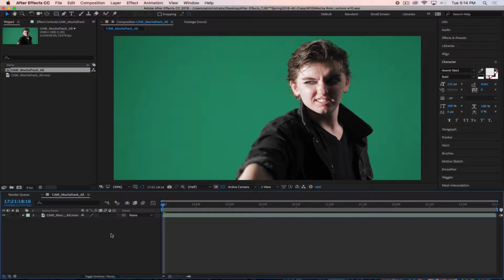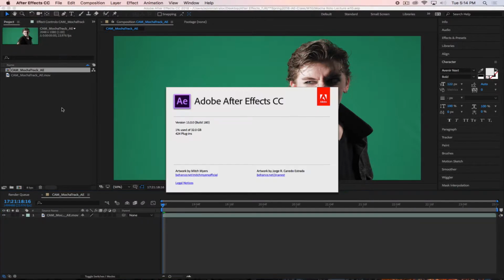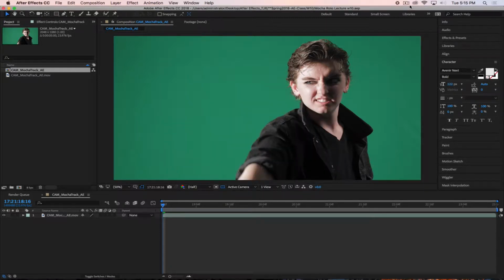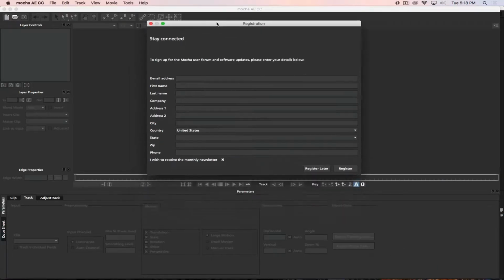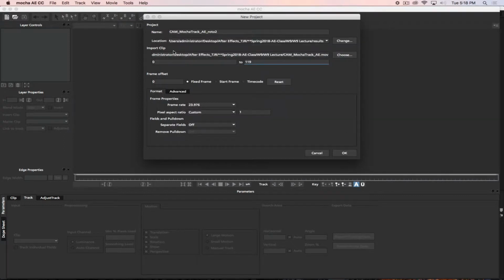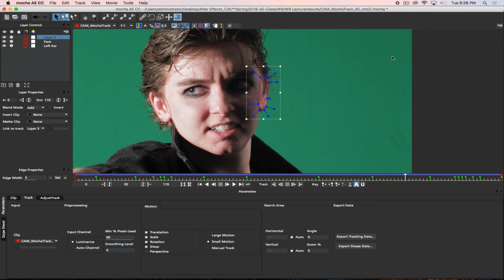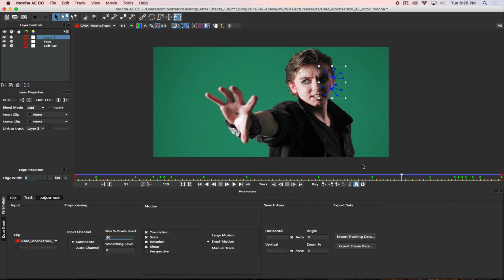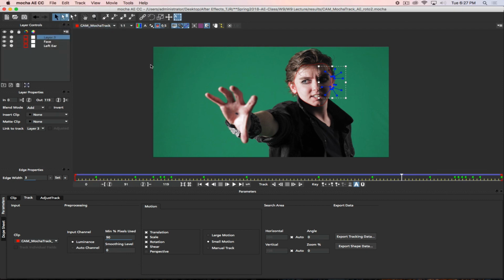Mocha AE Rotoscoping Part 1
Learn to rotoscope in Mocha AE.